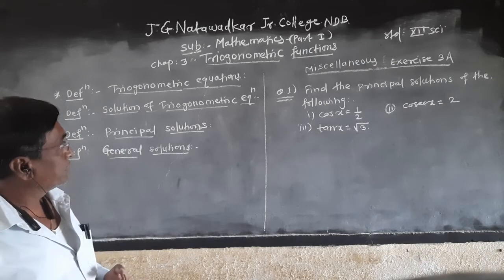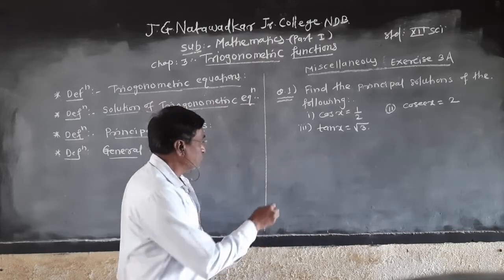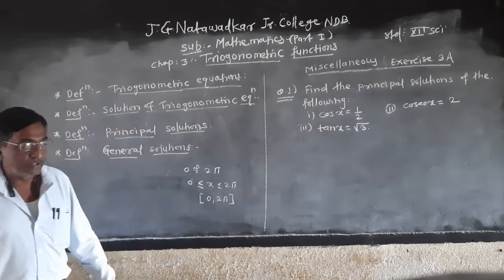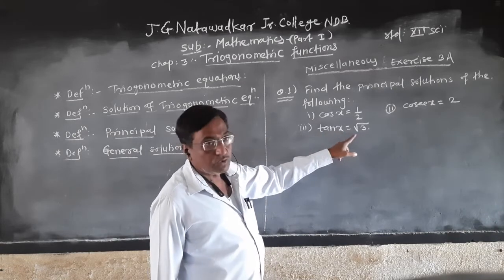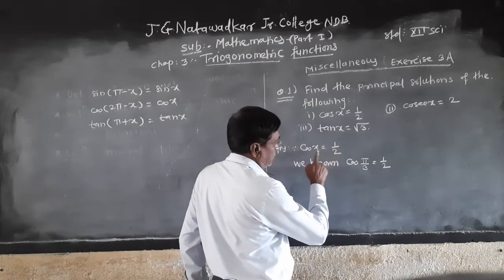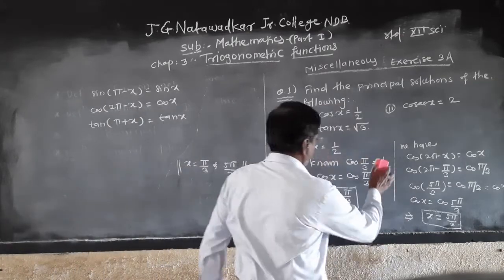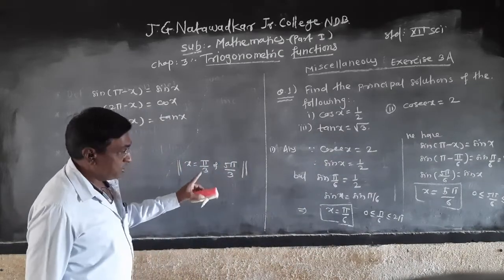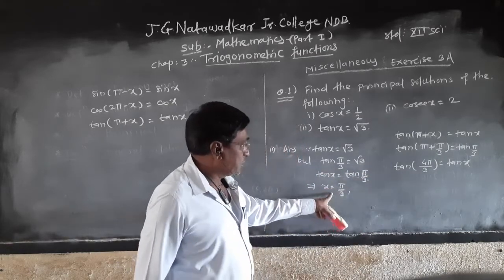maths part I ,std.xii sci. chap 3 : Trigonometric function